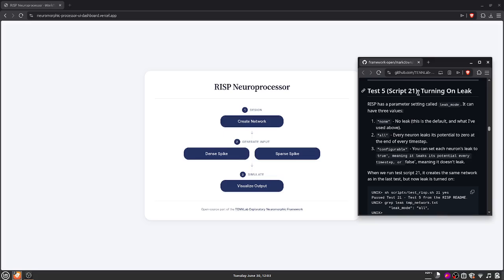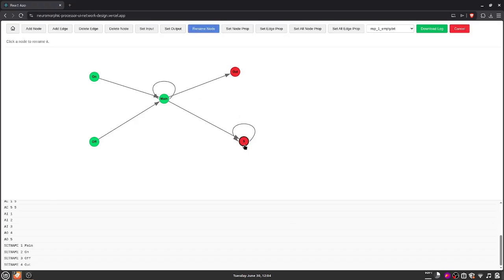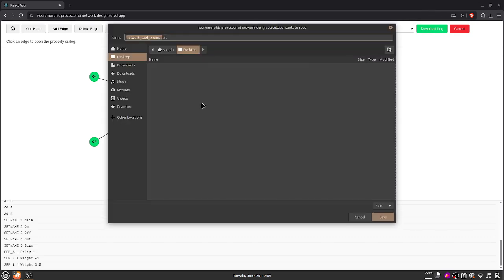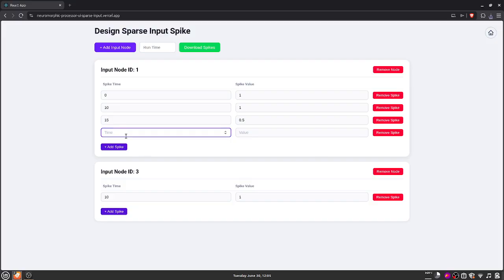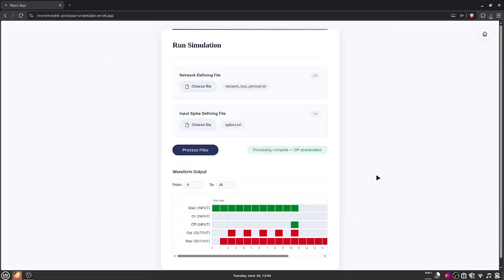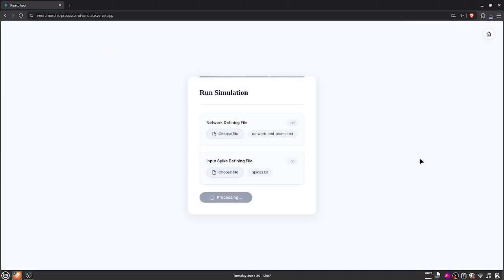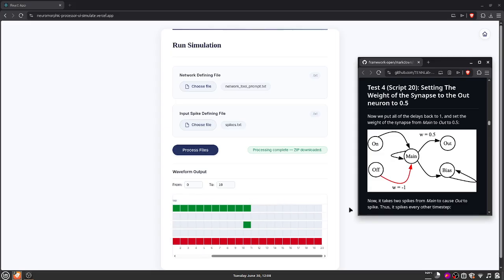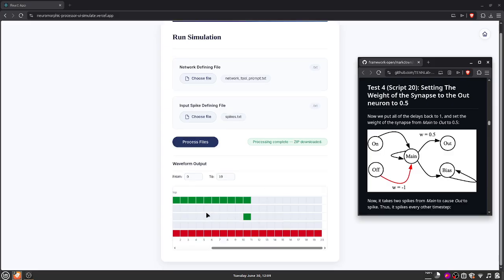Test5 - Turning On Leak